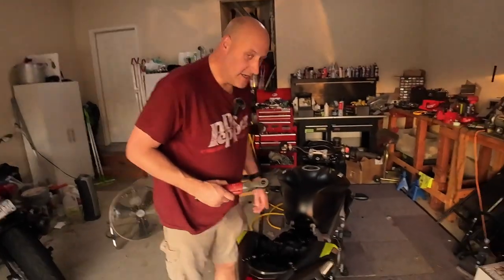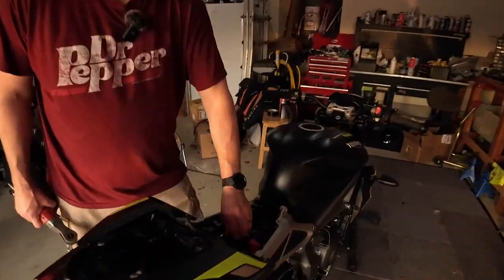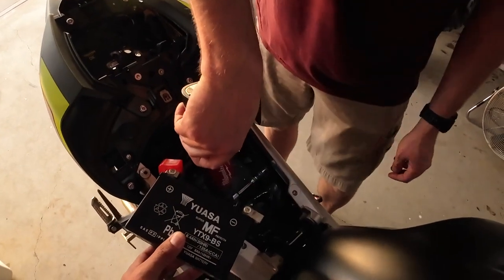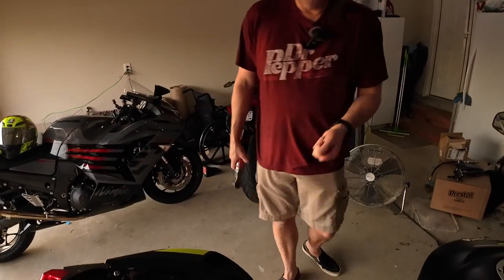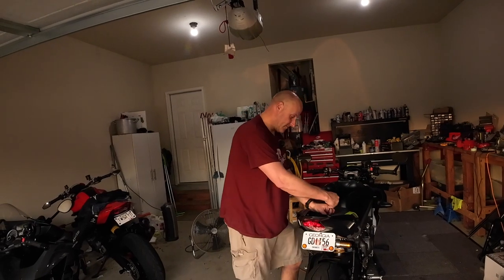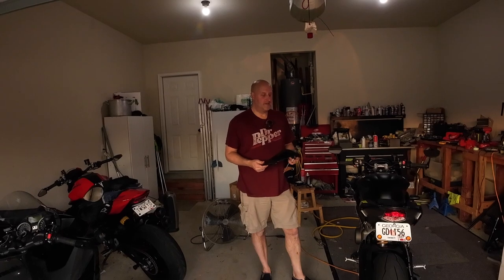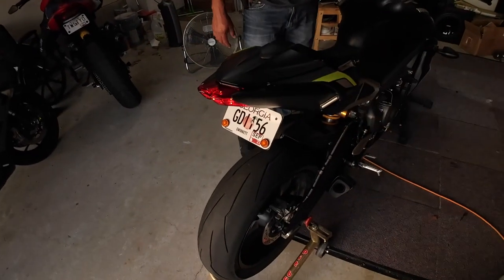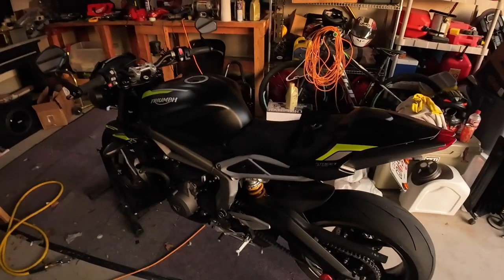Dave's Garage - Street Triple RS passenger peg removal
Some bikes it's really easy to do because  the bolts are on the outside.  On this bike, not too complicated, but the bolts are hidden under the battery which is under the rider seat.